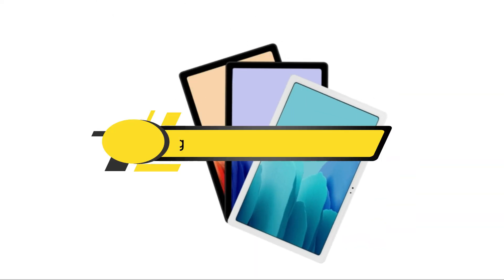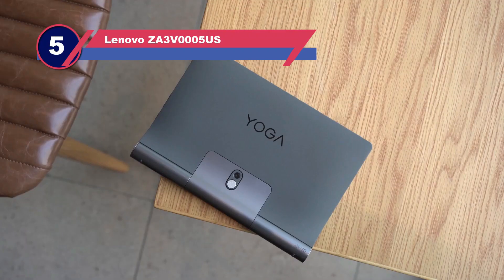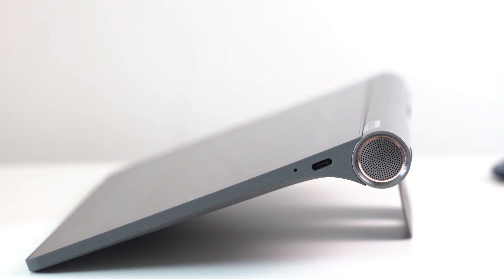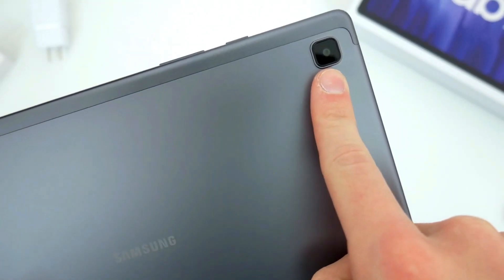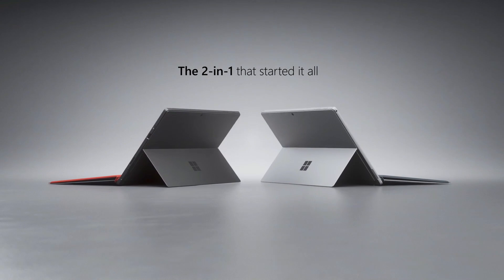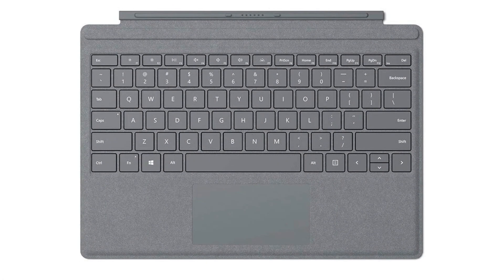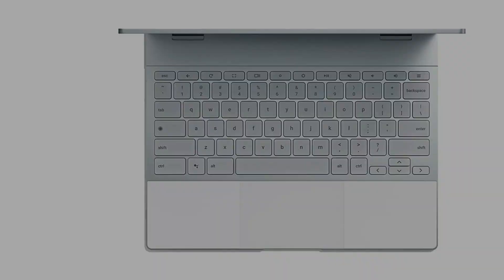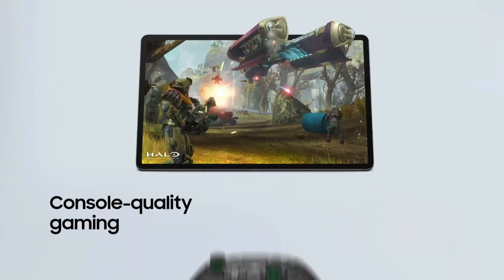Best Tablets For Coding of 2025 [Updated]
Are you thinking of buying the best tablets for coding? Then the video will let you know what is the best tablets for coding on the market right now.

Initially, they have worked with tons of traditional  Best Tablet For Programming. However, finally, they narrow down the list with the five top-notch products by considering the design, features, usability, and overall performance.

To provide you the Best Tablets For Coding, our team never forgets to check the record of the manufactures. That’s how we have chosen the Best Tablets For Coding that you can rely on. Let’s dive into the video reviews to get your best desire products.

Slowly by Tokyo Music Walker